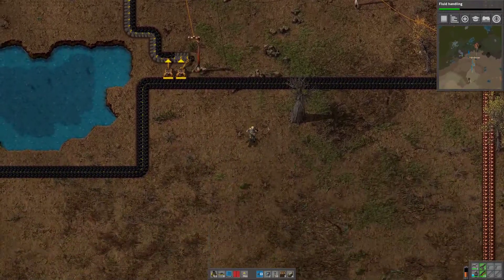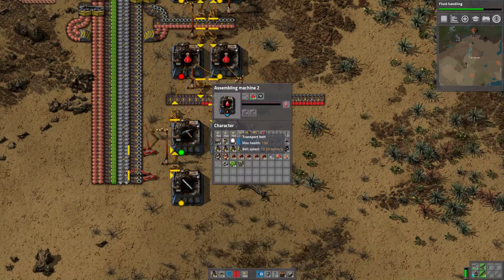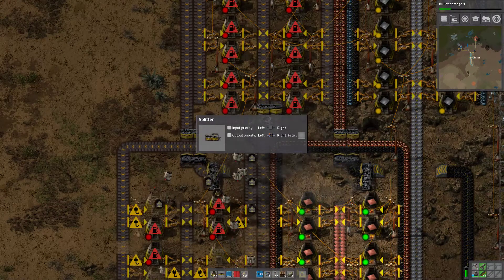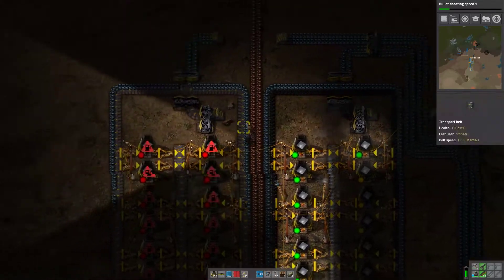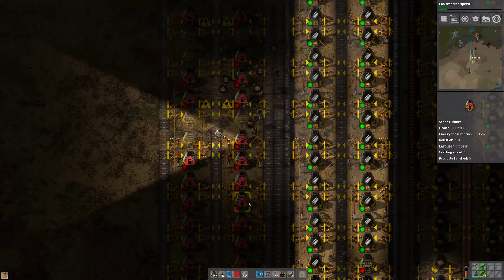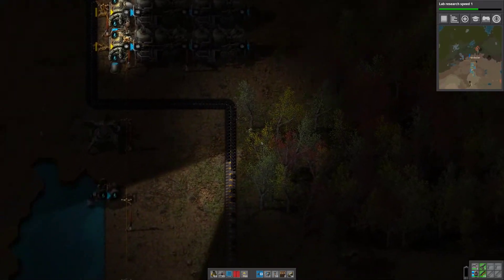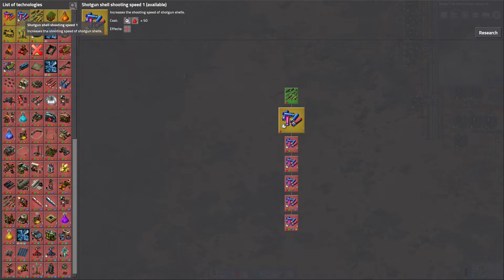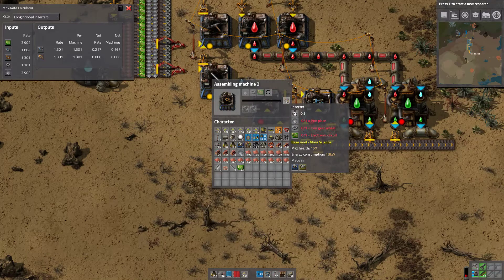Grinding my gears - Green goop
We need green science. But in this ridiculous mod pack, that means making green science liquid. So let's do that.